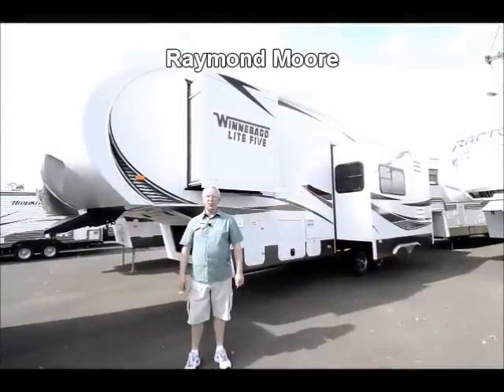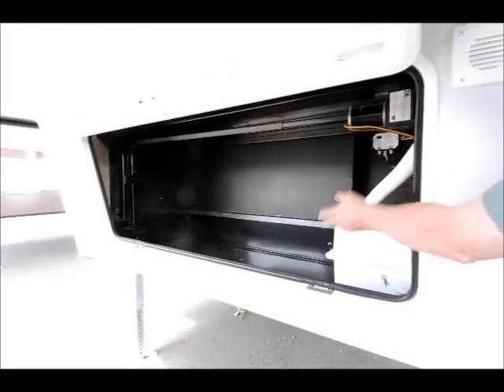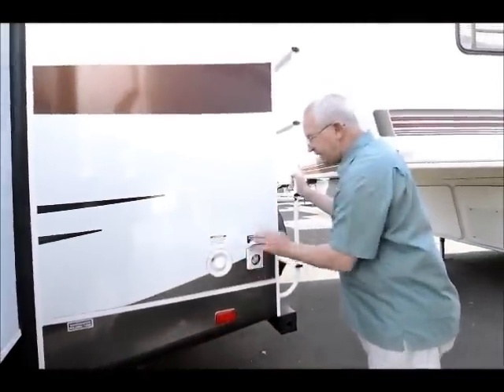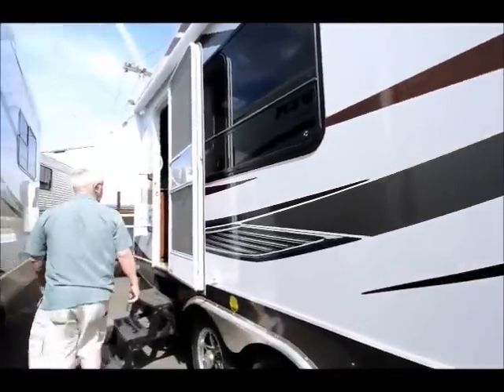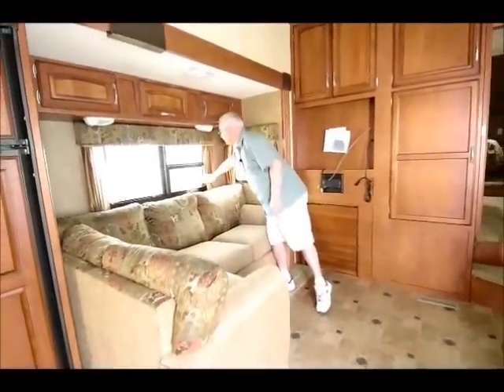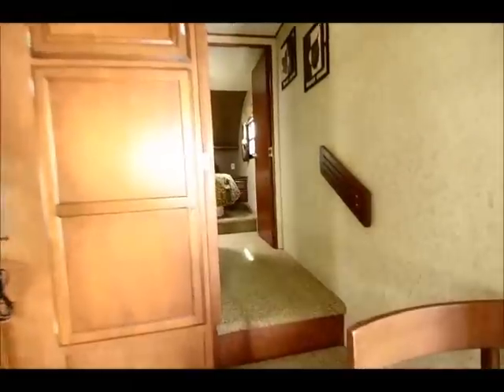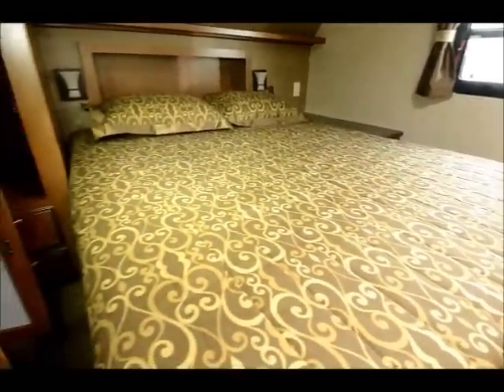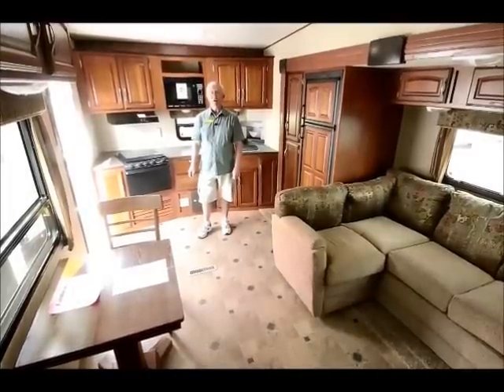The RV Corral 2013 Winnebago Lite Five 26FWRKS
Stock # NF647 ~ VIN # B86750